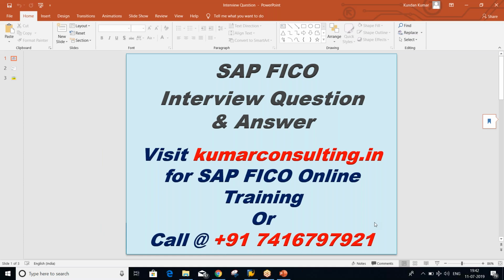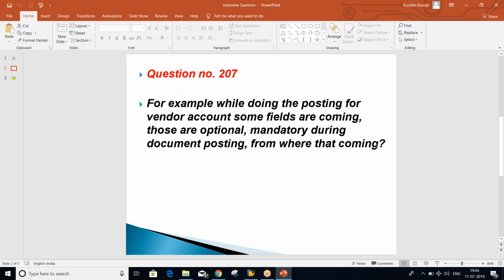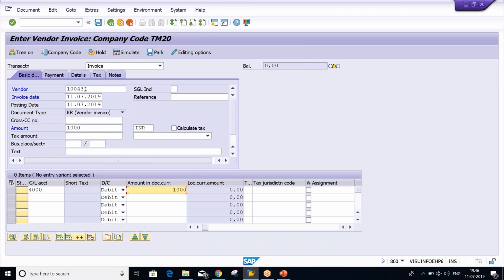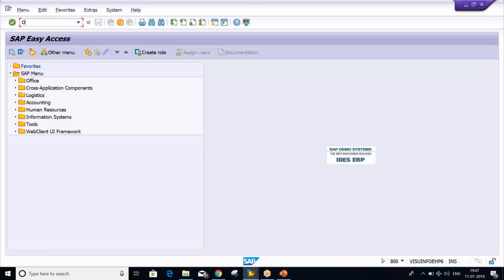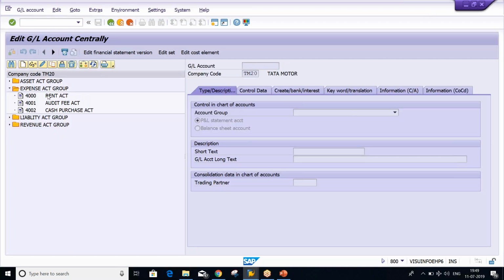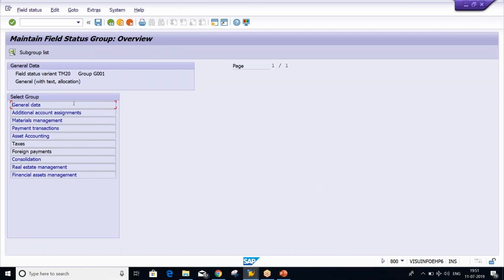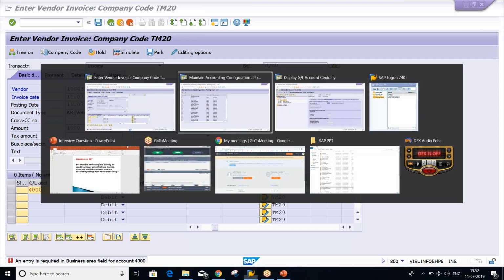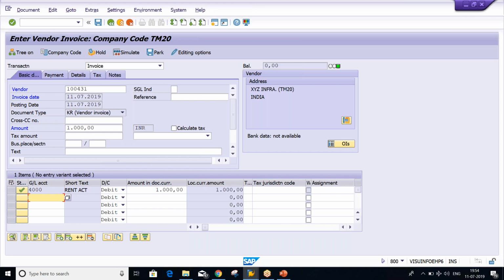sap fico live interview question (Call @ +91 7416797921 for more details)